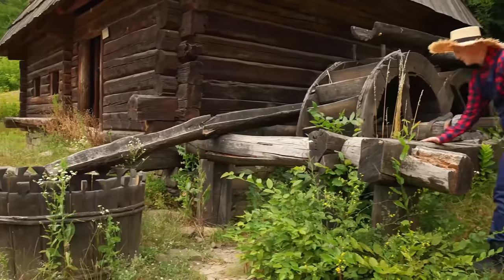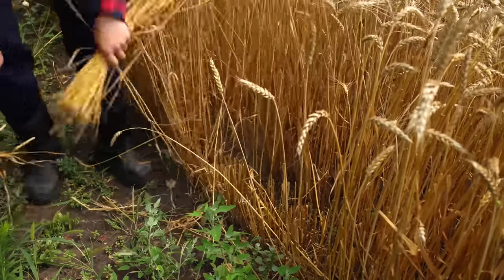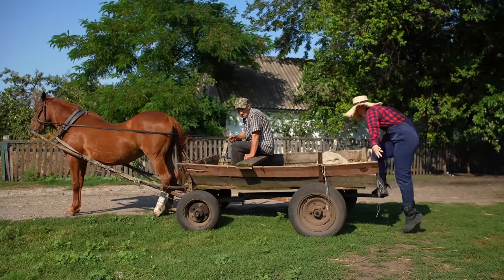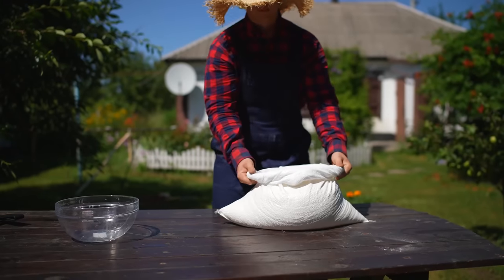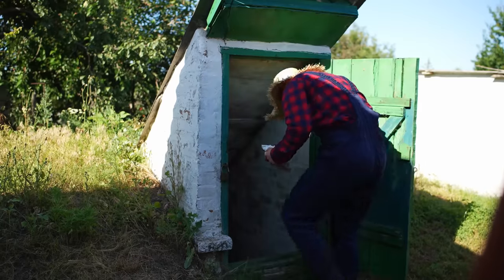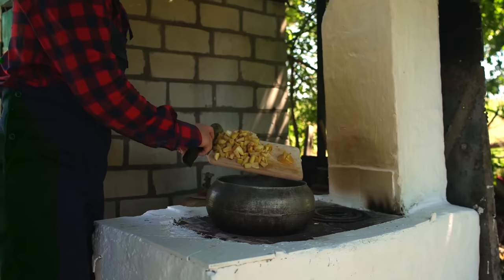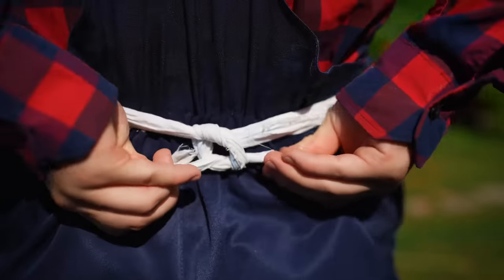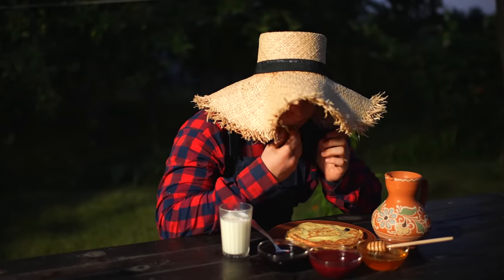Living in Village for 24 Hours Challenge by VANZAI COOKING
Hello everyone. Today we went to the village for 24 hours. Let's show how people live here and get their food.